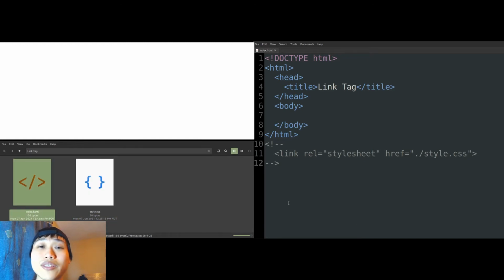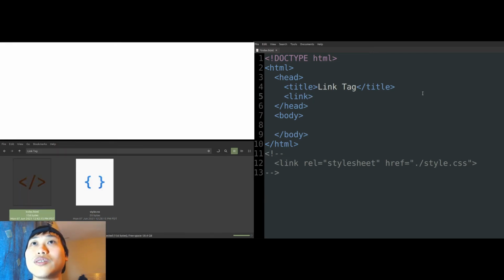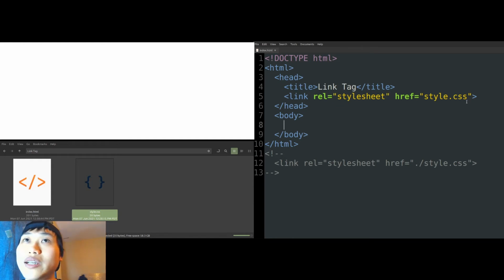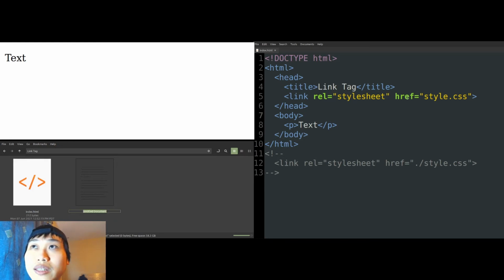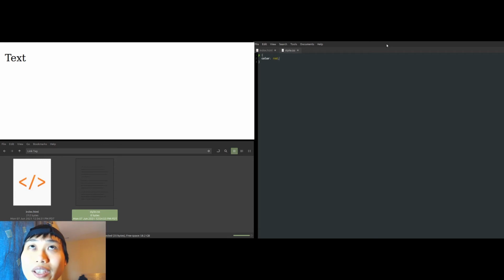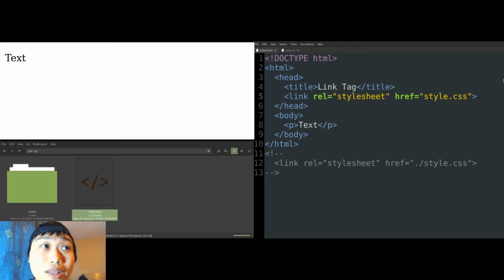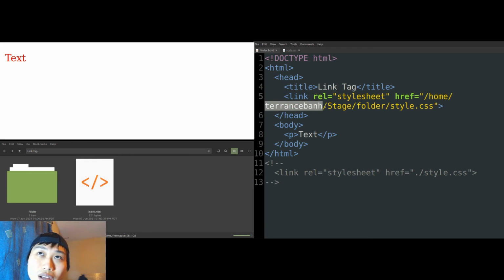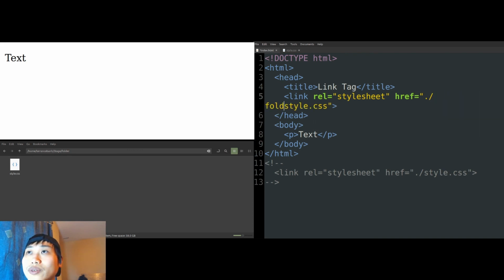HTML Quickie - (Link) | Link CSS files to your HTML file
This video includes the following:
Link (link)
Paragraph (p)
Relationship (rel)
Hypertext Reference (href)

These are some other things you will learn:
Link CSS file to HTML file
Create CSS file
Absolute File Path
Relative File Path

DO NOT FORGET TO ADD CSS VIDEO